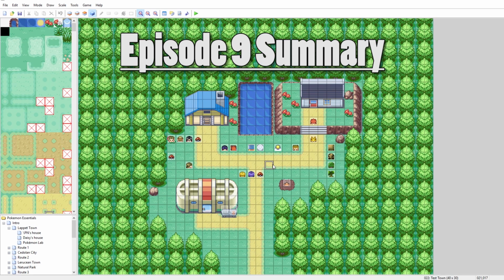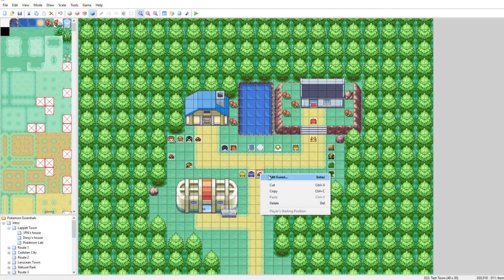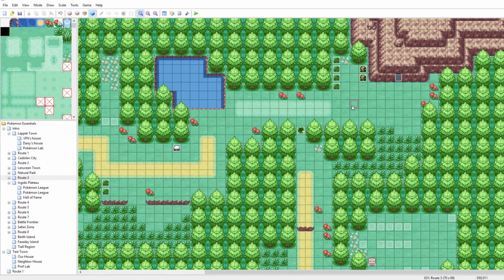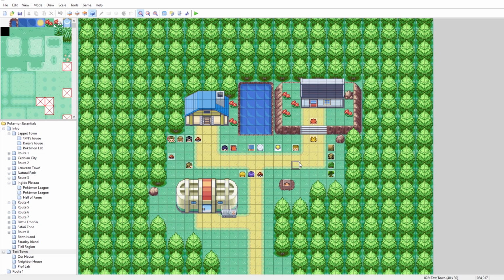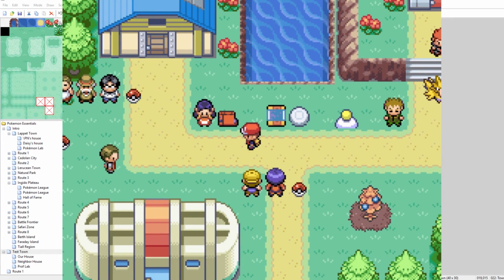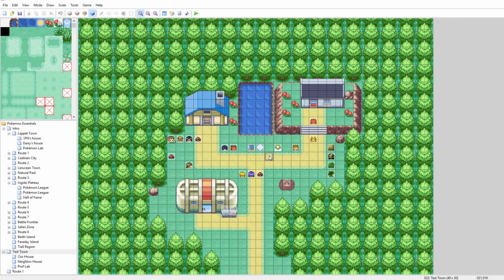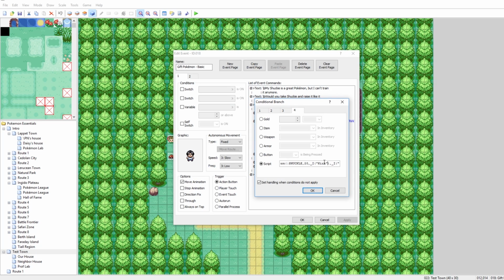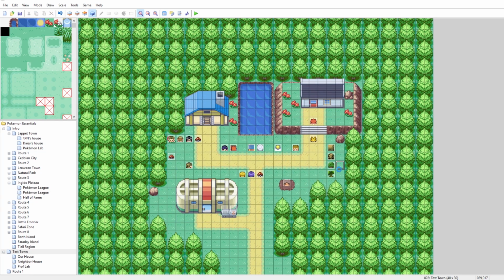How To Make a Pokemon Game in RPG Maker - Part 9: Script Commands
Part 9: In this episode we look at the most common script commands that you will be using in your game! Important topics such as receiving items, gym badges, and trading Pokemon will be covered!